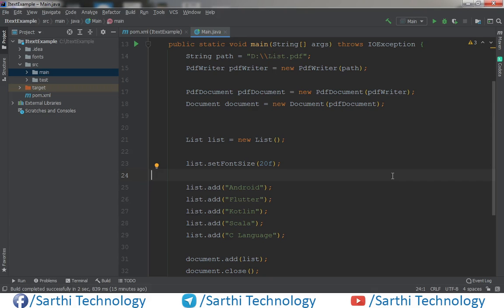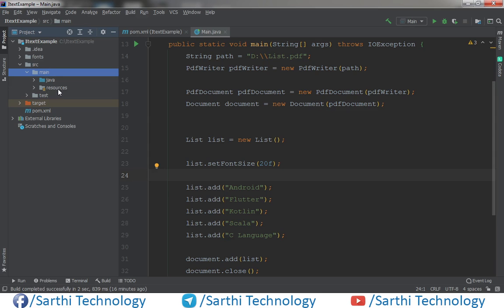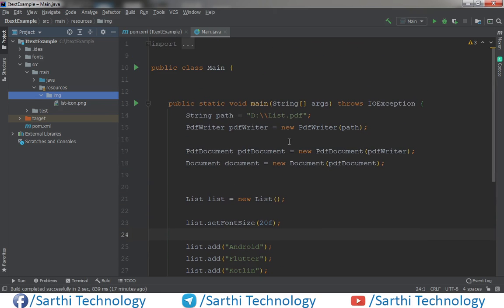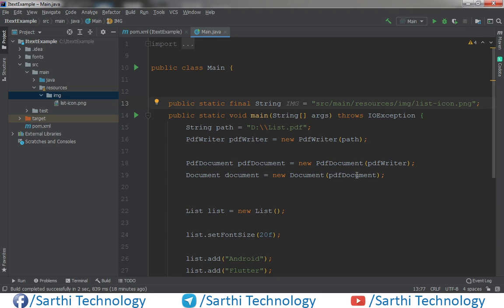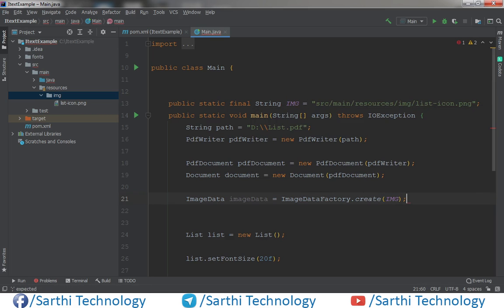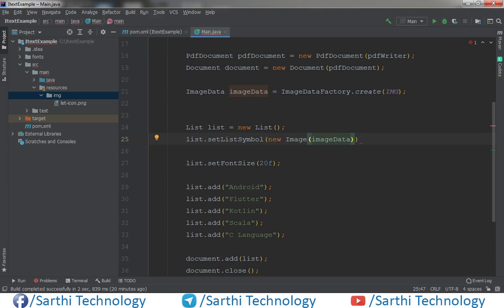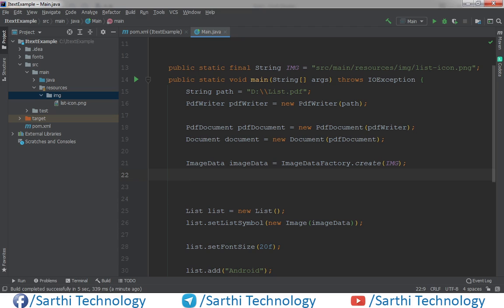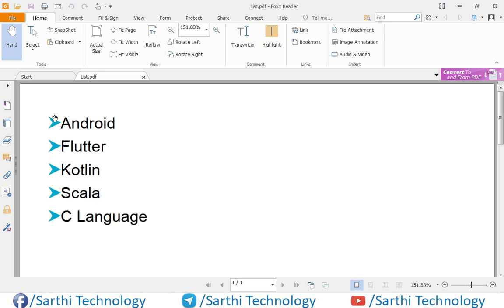#23 Use image as list icon in PDF : iText Java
In this video we will learn how to use any image as list icon in iText 7.

iText is a library for creating and manipulating PDF files in Java and .NET.

itext itext 7 itext pdf itextpdf c# itextsharp itext java itext pad. itext maven itext software itext pdf java. itextpdf maven itext html to pdf itext pricing. itext free itext 7 c# lowagie itext pdf example. itextsharp c# examples itext 5 itext github. itextsharp example itextsharp view pdf itext pdf reader. what is itext itext 7 c# examples itext 7 examples c# itext 7 examples itextsharp nugget. itext c# java itext pdf example itext 7 pricing. itext in action itext java example itext 7 maven lowagie itext. android image not appearing in itext pdf. itext as text extracting/reading from pdf on android. if someone uses the itext library in an android application for pdf without purchasing license. cyrillic letters not displaying in pdf generated with itext in android. pdf generation using itext for bangla text in android. convert image to pdf using itext library in android : issue with image clarity. how to extract images and text in order from pdf file using itext on android. why are images getting cropped while converting images to pdf using itext library in android. itext android - adding text to existing pdf. add an image to itext pdf in android. generating persian and english pdf using itext on android. pdf form fields empty after filling them with itext on android. can itextg (itext port for android/gae) do html to pdf. is it possible to read a pdf document with itext library in android. converting html to pdf usingcompare these products for pdf generation with java given requirements inside: itext. merging 1000 pdf thru itext throws java.lang.outofmemoryerror: java heap space. set the table cell width in itext java pdf. setting font to paragraph in pdf using itext java. how to check that all used fonts are embedded in pdf with java itext. how to use itext java pdf library with php. how to write java code for printing a pdf created with itext. is there a way to draw a rectangle into a pdfpcell in itext (the java version). pdf to image conversion using itext in java. print custom invoice of page size (20.5 x 14 cm) using jasper report or itext for java. image positioning in itext - java. how to write page headers when using itext library in java. java: how to extract text by a selected area from a pdf file using itext. how can i add a background color to my (pdf-) text using itext to create it with java. remove margin left and right of a table itext java. simple pdf generation via java batch: itext or apache fop. itext create xmp in pdf with java. java itext combine stamped files. signing pdf with java itext library crashing for big files. java itext footer. create new pdf in loop with itext java. why the text extracted from pdf using pdf text extractors for java such as pdfbox . can we create dynamic xfa form using itext / pdfbox or any other pdf library in java. itext java to pdf: how to output a jpanel without having to add it to the container. java itext page x of y. itext pdf manipulation in java. alignment in itext library for java. itext listitem and list class in java. how to display itext image object in java. times new roman font in itext (java version). chart location of pie chart in itext pdf in java. java/itext/flying saucer: convert html containing svg tags to pdf. itext unable to read whitespace from tabular data from pdf using java. create index file(toc) for merged pdf using itext library in java. using java and itext. is it possible to flush output with itext rtf (java library) gradually (outofmemory error). how to extract xml from xfa pdf document in java using itext 7 (or other). how to set the paragraph of itext pdf file as rectangle with background color in java. how can i keep only outer table border and remove all other borders inside the table in itext in java. how to extract string between a particular string in java. using itext adding extracted string to make it as bold. how to wrap a text using itext in java. |java itext can't create pdf under windows. adding bouncycastle dependency bcprov-jdk15on-1.49.jar to itext java application in eclipse fails. cropping pdf using itext (java pdf library).